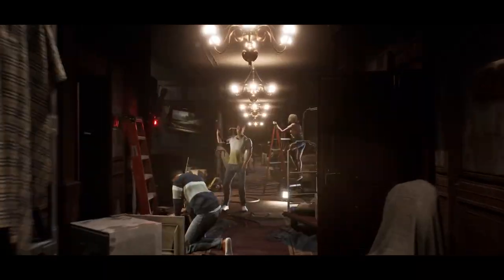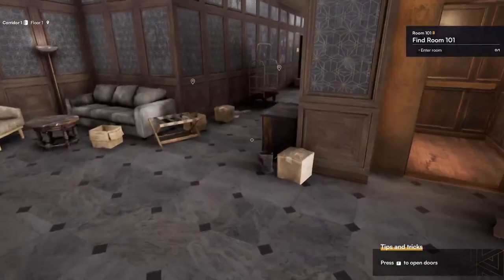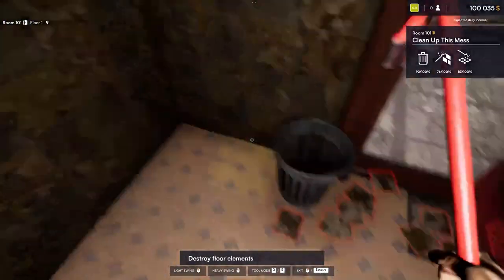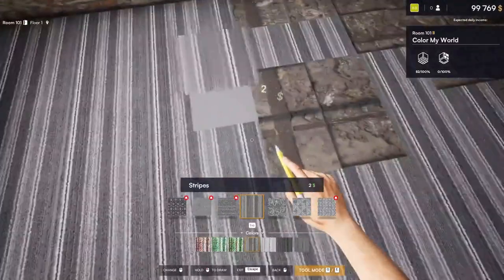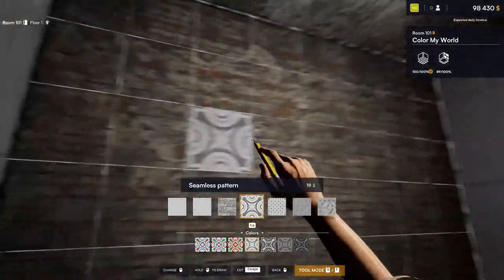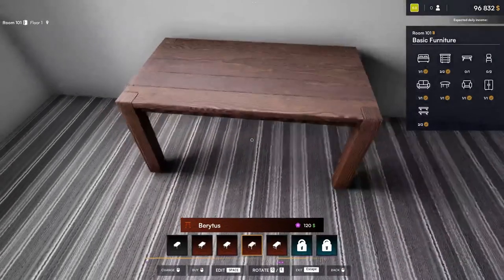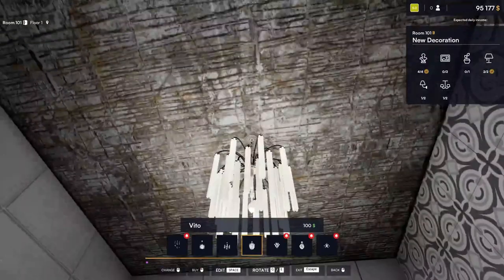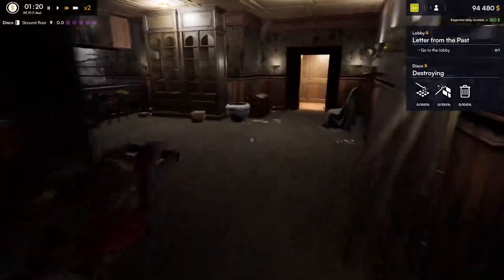Hotel Renovator Episode 1: Fresh Start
Welcome (or welcome back) to Hotel Renovator Episode 1! This was a series on the channel before, but unfortunately, the save file was lost after a crash, so we're starting from the beginning again. In this episode, we get reintroduced to our robot owl assistant BB101 and take on the first of many hotel room makeovers. We even discovered a few new things that have been added since the last time we played. If you like the video and want to see more Hotel Renovator, let me know and we can make this a series!

CHAPTERS:
0:00 - Intro
0:34 - Getting Into the Game
1:44 - Meeting BB101
2:34 - Our First Task
2:50 - Demolition
5:44 - Cleaning
6:08 - Floor and Walls
10:24 - Furnishing
14:52 - Finishing Touches
16:02 - The Reveal
16:38 - Getting Lost
17:07 - Outro